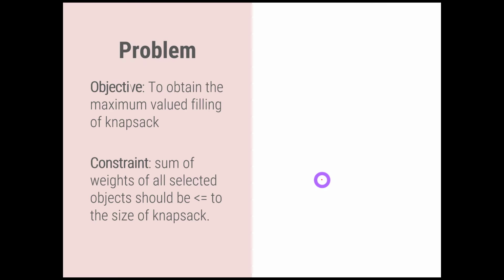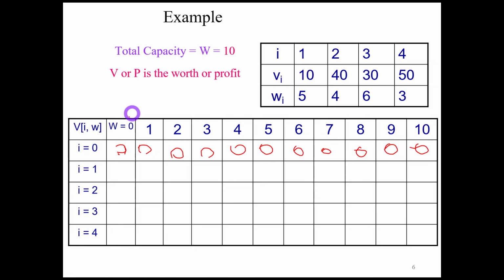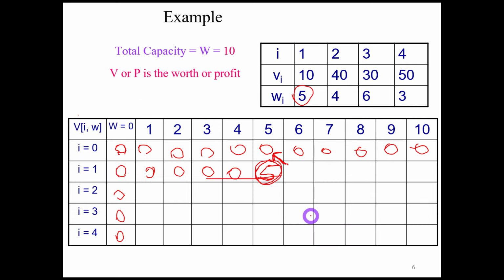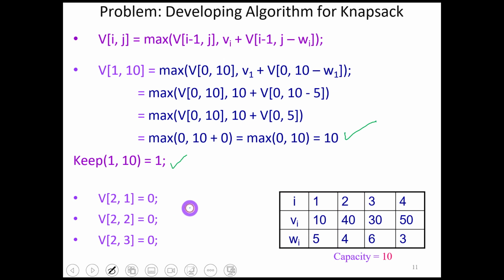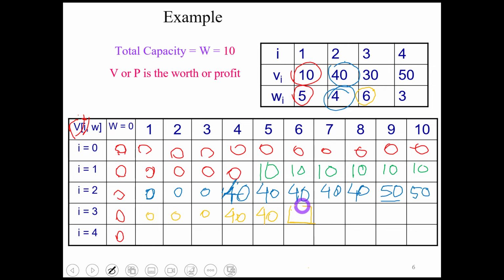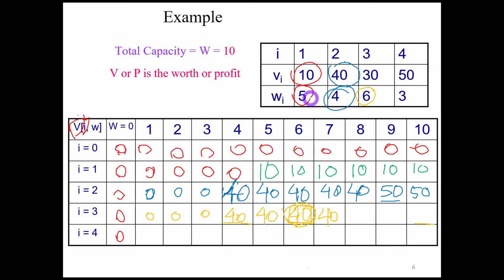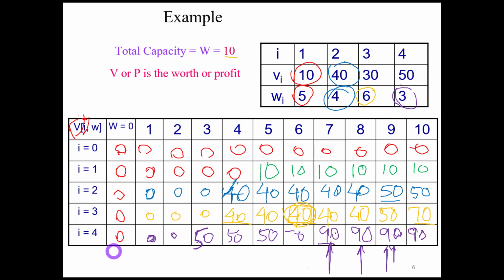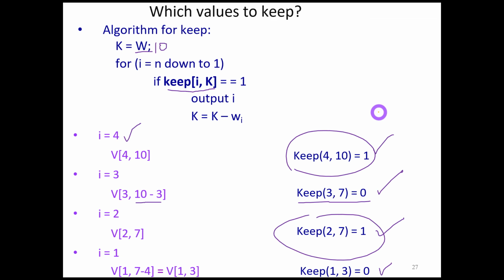0/1 Knapsack Problem using dynamic programming | Solved Example | Concept + Formula for Table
0/1 Knapsack Problem using dynamic programming approach
Design and Analysis of Algorithms
Knapsack problem, dynamic programming
fractional knapsack